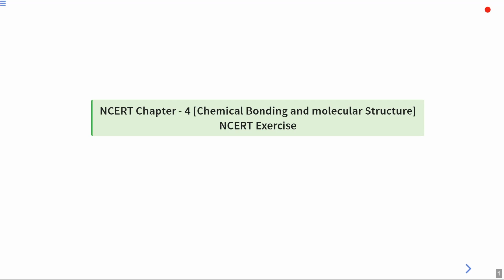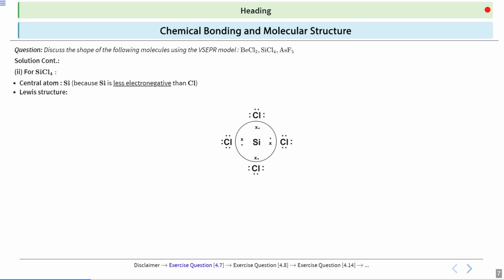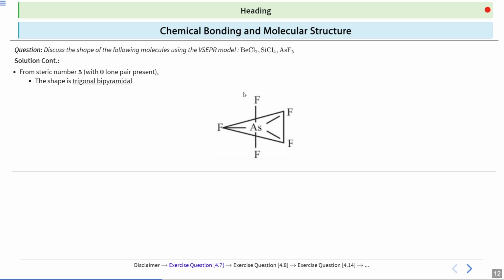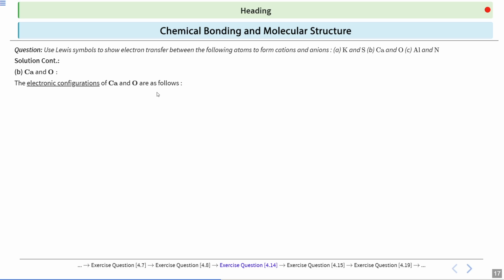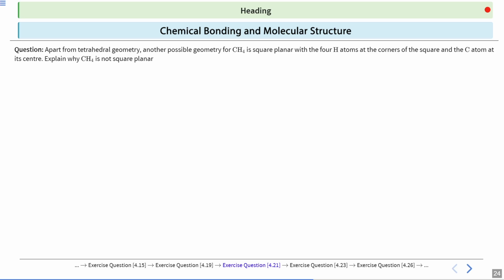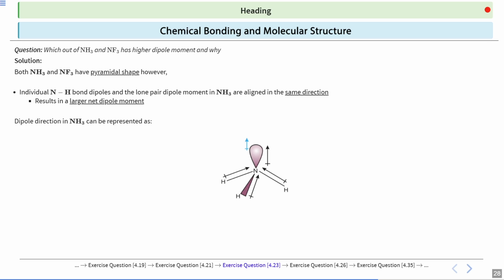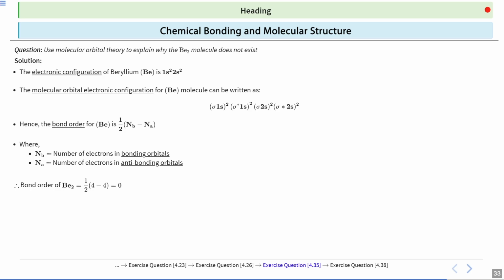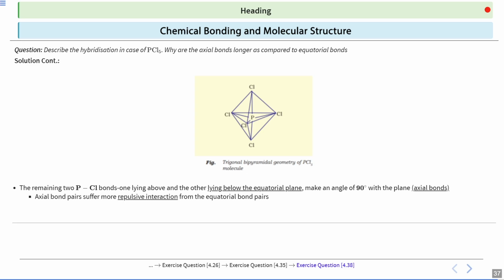Chemical Bonding and Moleuclar Structure NCERT Exercise